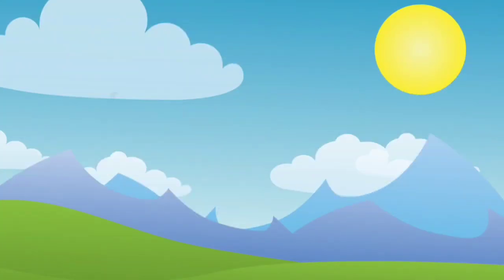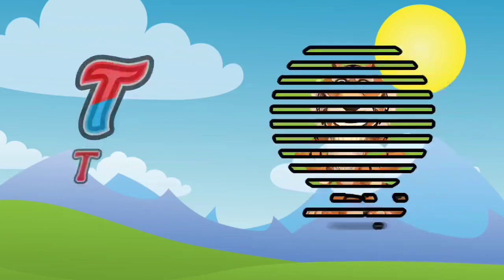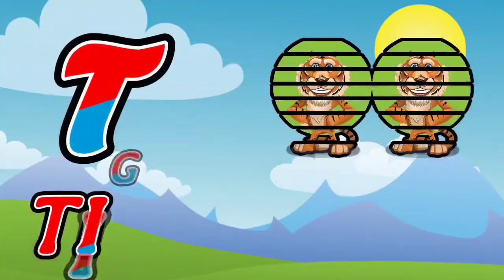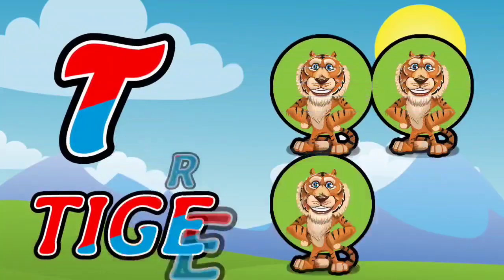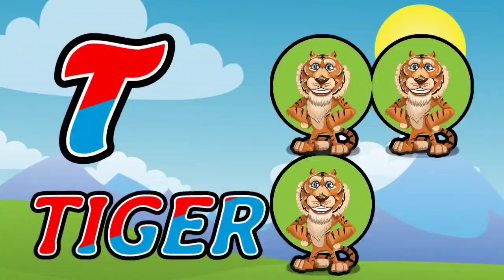A for Apple,B for Ball, Alfabets, छोटे बच्चों की पढ़ाई,kids calss,toddlers kids song#abcdsongs